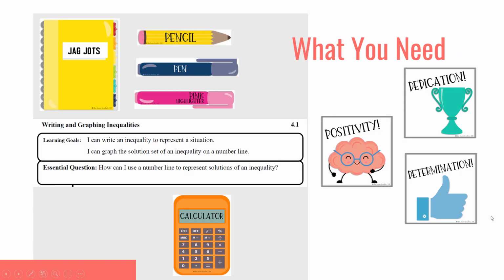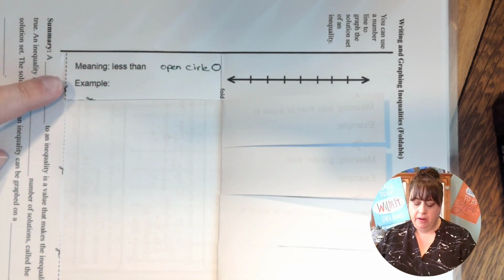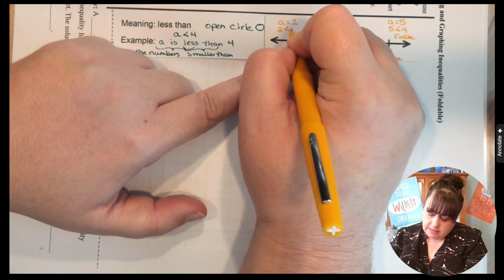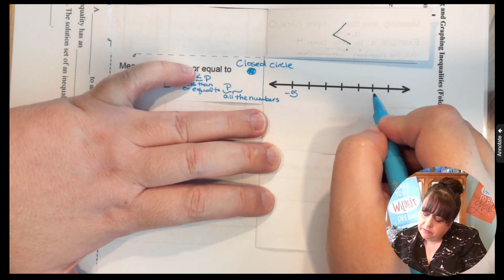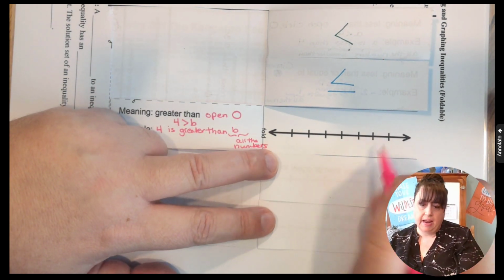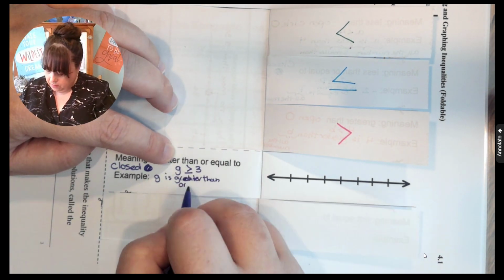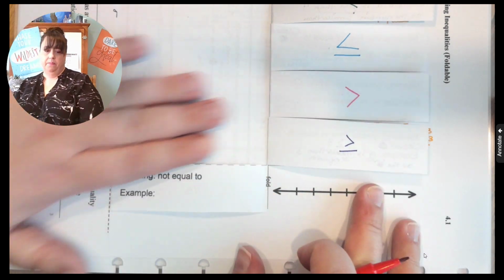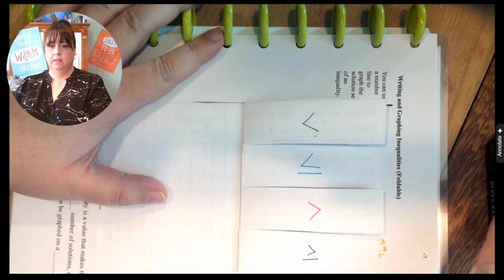Math 7 4.1 Graphing Inequalities On a Number Line Foldable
Graphing Inequalities on a Number Line (Grade 7 Math)
Keri Tafuro